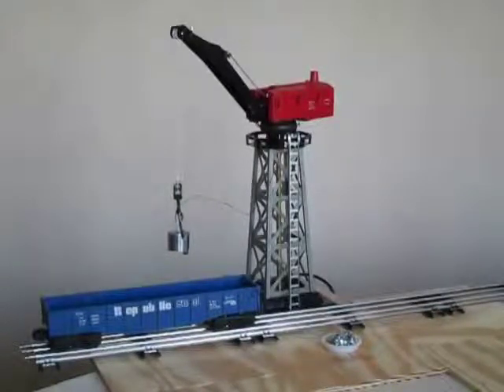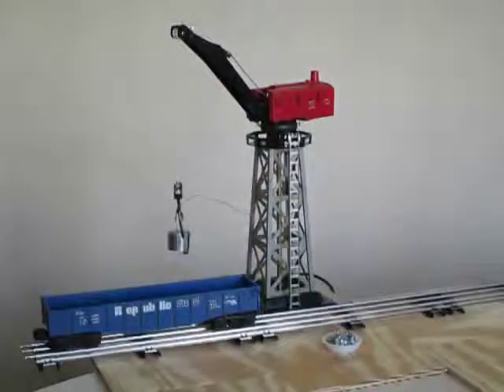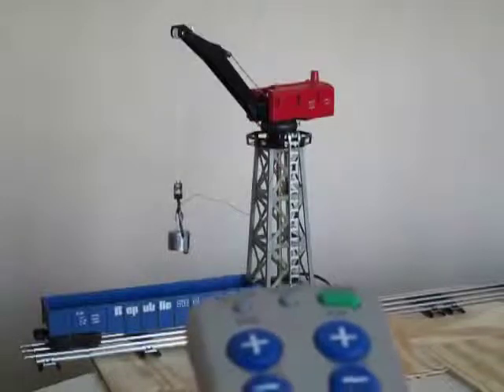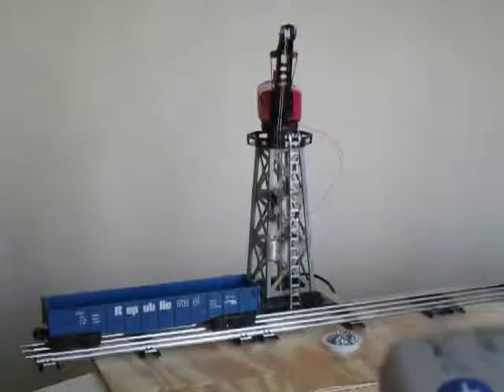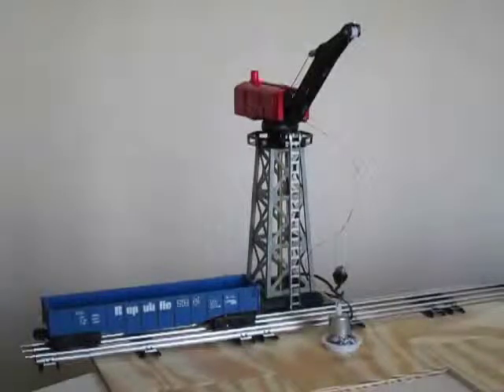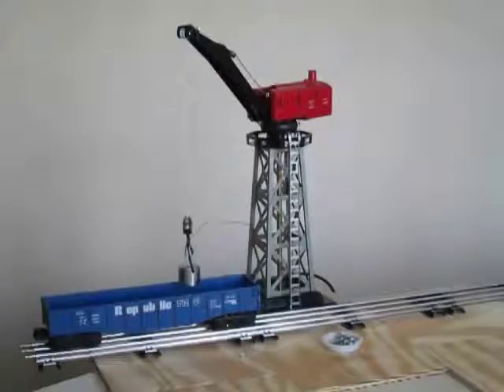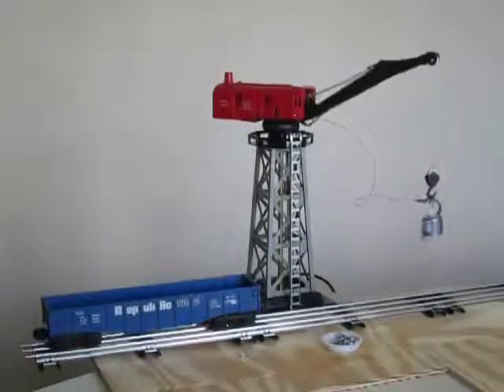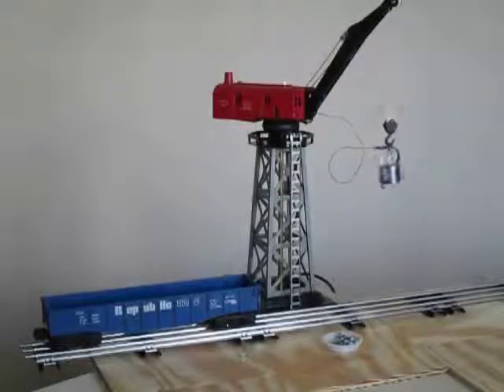lionel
Lionel Bucyrus Erie Crane Demo